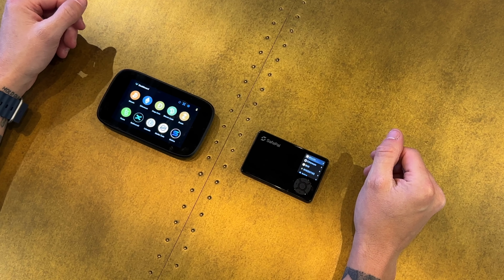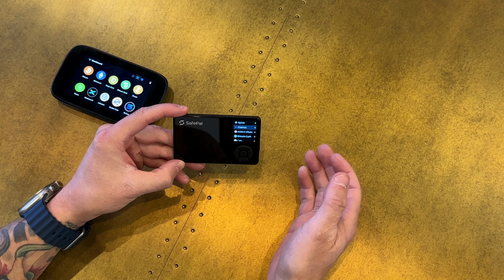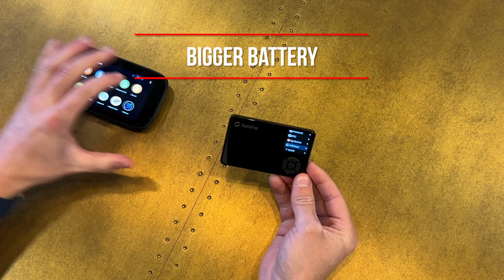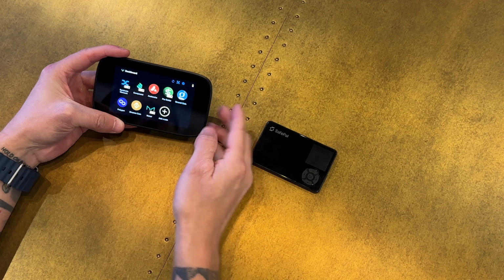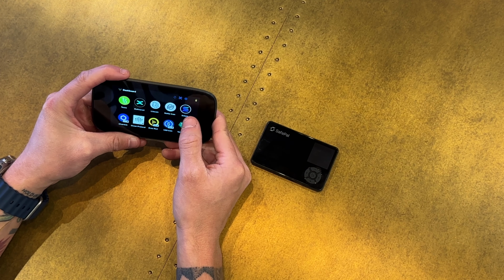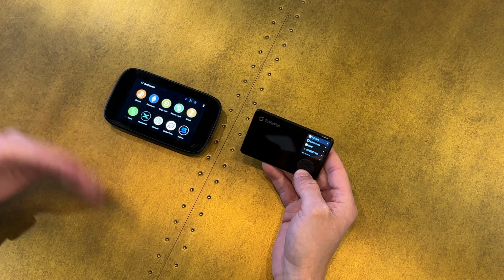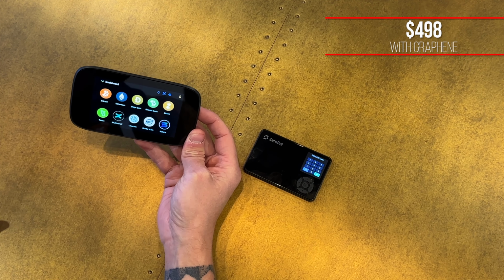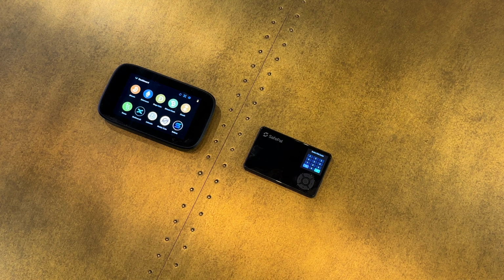NGrave Zero vs SafePal S1 Pro | Which Air-Gapped Wallet Wins?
***Please BEWARE Of Scammers On Telegram, Social Media, And Comments Below. These impersonators are crafty and very convincing in some cases. Please be careful and be smart!***

⚡️ Wanna Start Mining Bitcoin While Heating Your Home Within 5 Minutes Of Plugging The Device In?

BTC ADDRESS ► 1BHfhgcvEurseKU2znf8pRn6w7BzYQ9mui
ETH ADDRESS ► 0x87e3f7C33b82Bd3923CB8C71D6f733b91b5c55c2
BCH ADDRESS ► qqxqtw226kjx2v7zp6r3y9mqa6t72ua2rcx7lg07d0
ZEC ADDRESS ► t1PNHzhrgKiRukcvkSsGosmnyHjiBLB45gA